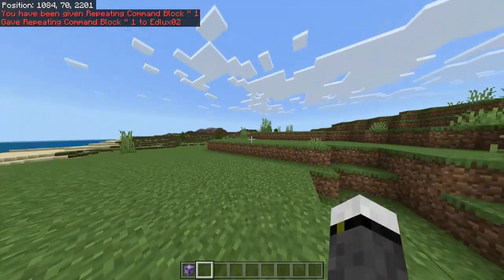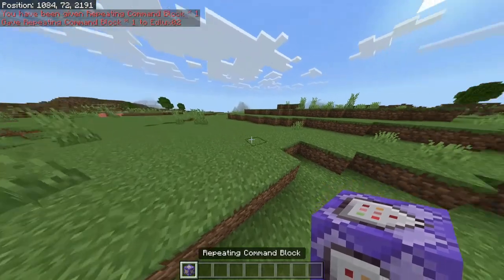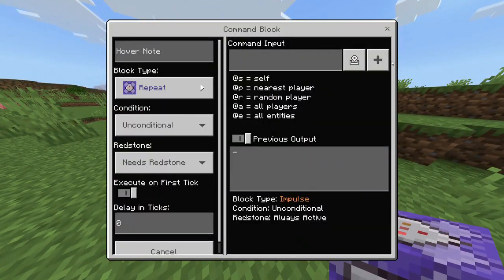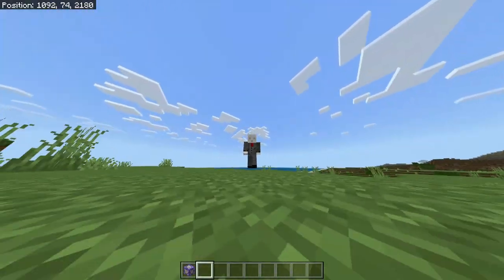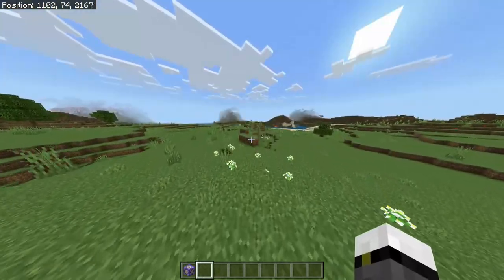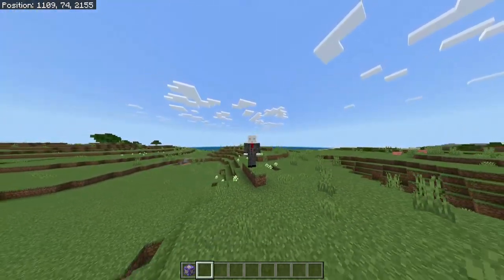👉HOW to GET a REPEATING COMMAND BLOCK /GIVE [Bedrock & JAVA 1.20] 👈